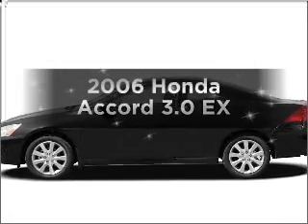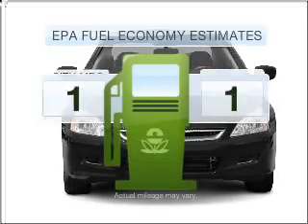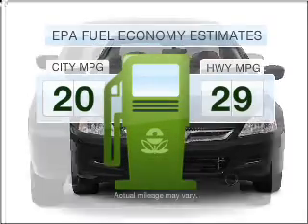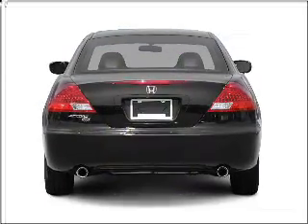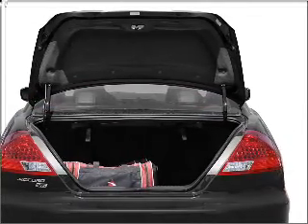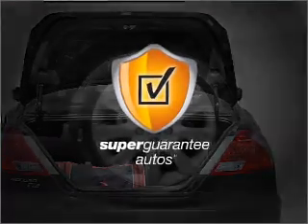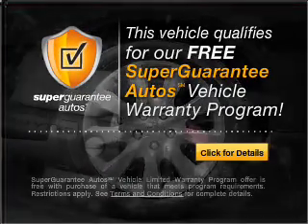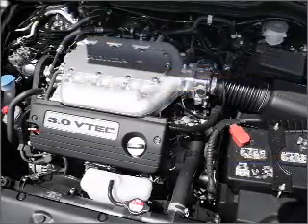2006 Honda Accord - Reading PA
Year: 2006
Make: Honda
Model: Accord
Trim: 3.0 EX
Engine: 3.0 liter 6 cylinder 24 valve
Transmission: 5-Speed Automatic
Color: Blue
Mileage: 74590
Address:
1015 Lancaster Ave